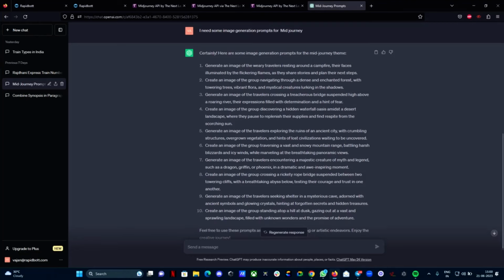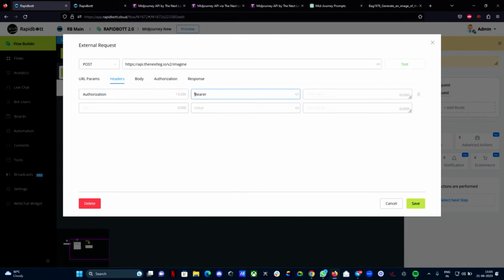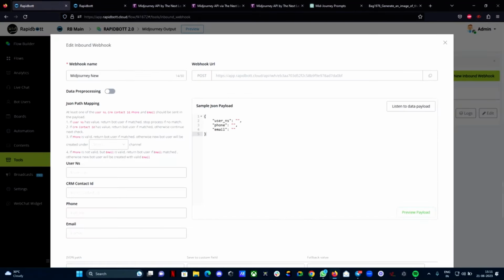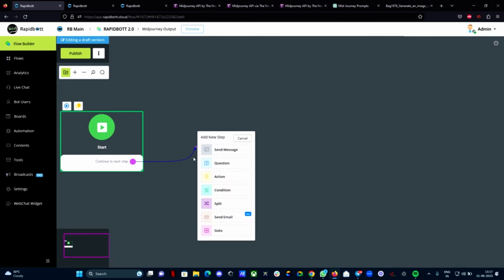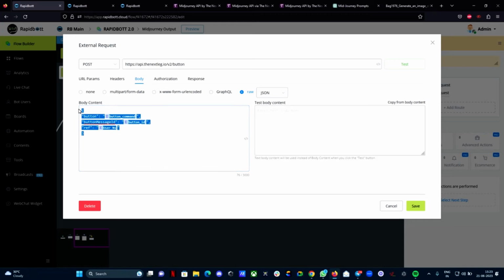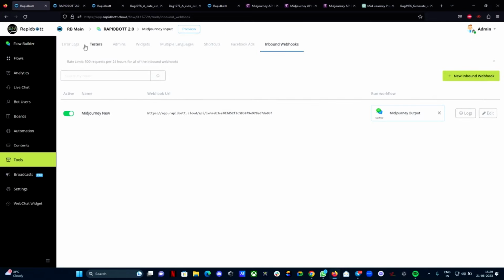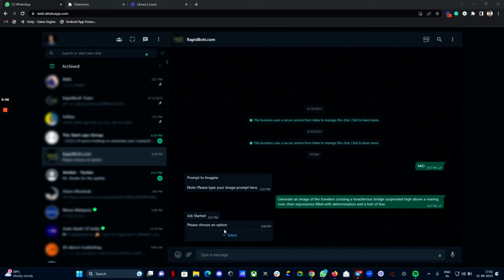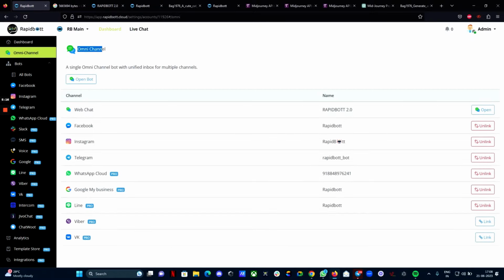Build a Mid Journey Chatbot with No coding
🤖 Learn to Build a Mid-Journey Chatbot on WhatsApp, Telegram, Facebook, Instagram, and More with Rapidbott! 🚀

Are you ready to take your chatbot development skills to the next level? In this comprehensive tutorial, we'll guide you through the process of creating a dynamic mid-journey chatbot that engages users seamlessly on popular platforms like WhatsApp, Telegram, Facebook, and Instagram. And the best part? We'll be using the powerful no-code platform to make the development process smoother than ever!

🔗 Rapidbott: Your Ultimate Chatbot Development Tool
Rapidbott has revolutionized the way chatbots are built, allowing developers to effortlessly create interactive and intelligent bots. No matter if you're a beginner or an experienced programmer, this tutorial will walk you through the steps of setting up your account, exploring the interface, and understanding its key features.

🛠️ Building a Mid-Journey Chatbot: Step by Step
Follow along as we dive into the practical implementation of a mid-journey chatbot. From defining the user journey and crafting engaging conversations to integrating rich media like images and videos, you'll learn how to keep users hooked and invested in the conversation flow.

📱 Multi-Platform Integration Made Easy
Gone are the days of developing separate bots for each platform. With Rapidbott's multi-platform integration capabilities, you'll see how to deploy your chatbot across WhatsApp, Telegram, Facebook, Instagram, and more, ensuring a consistent and immersive user experience no matter where your audience engages.

🤯 Advanced Tips and Tricks for Maximum Impact
Want to take your chatbot to the next level? We've got you covered! Discover advanced techniques for adding personalized user responses, incorporating AI-driven suggestions, and leveraging user data to tailor the conversation dynamically.

Whether you're a developer looking to enhance your chatbot skills or a business owner aiming to create a more interactive customer engagement strategy, this tutorial has something for you. Don't miss out on the chance to master mid-journey chatbot development with Rapidbott's intuitive platform. Watch the video now and revolutionize your chatbot game!